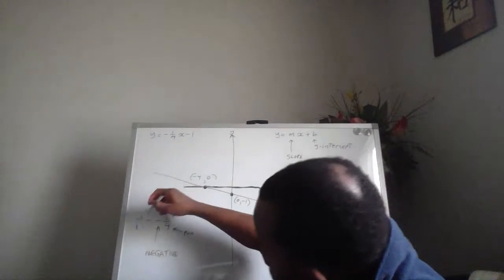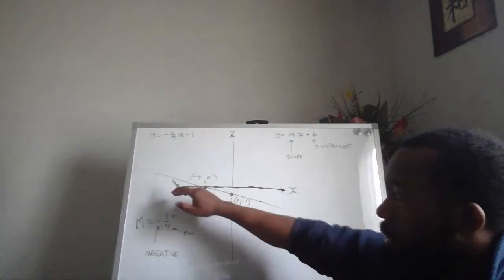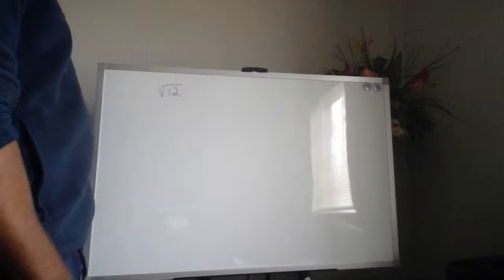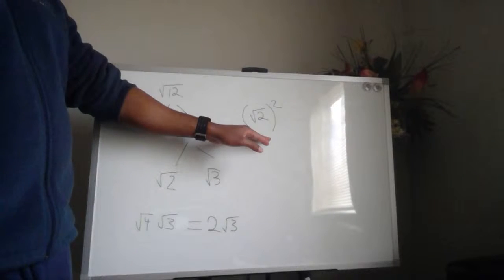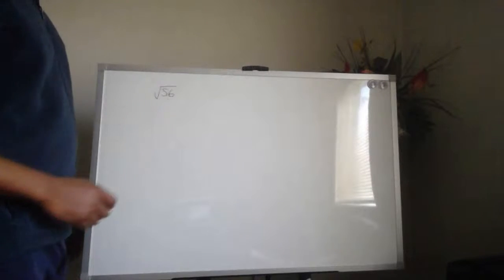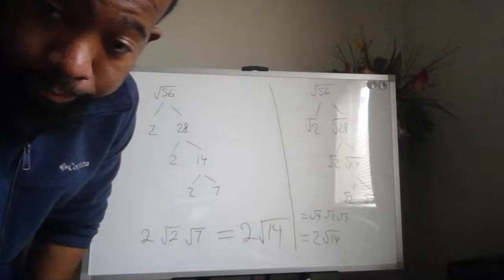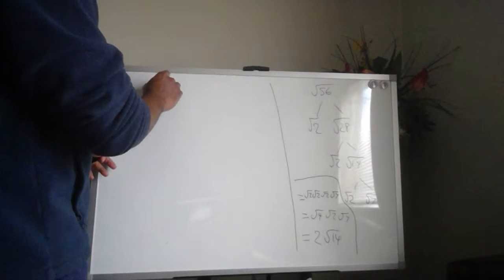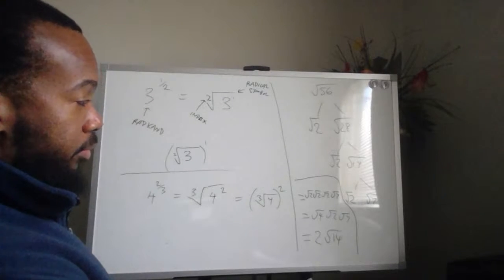Math Live Support 3/31/20